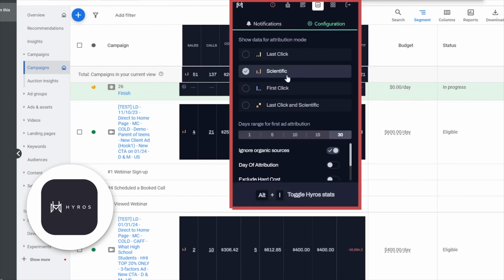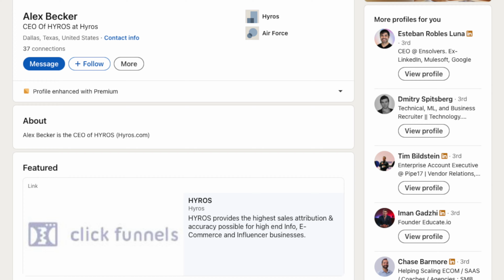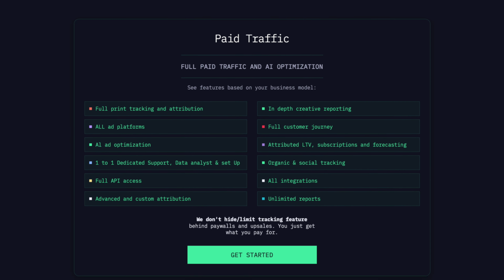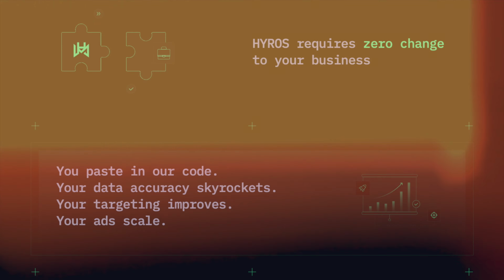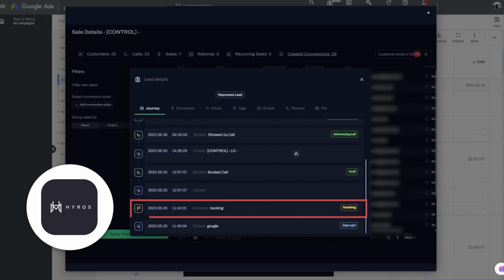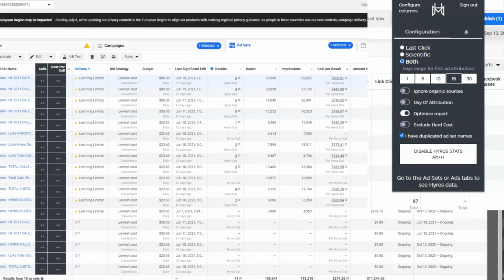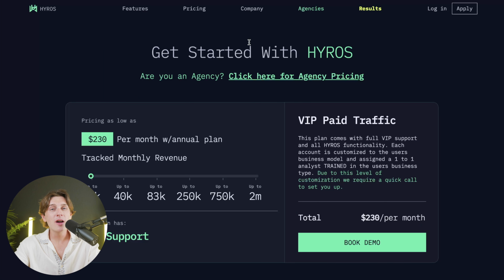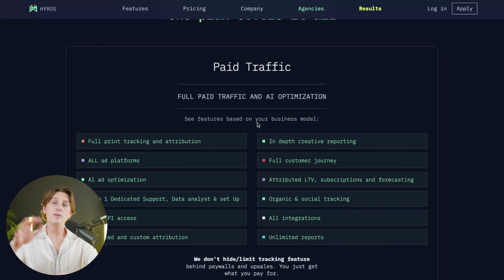Hyros Review: The Best Ad Tracking Software for Scaling Profitably?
In this video, I’ll go over everything you need to know about Hyros and how it helps track your ad performance with better accuracy. Hyros is an advanced ad tracking tool that gives marketers real data on where their sales are coming from. I’ll explain how it works, why it is more reliable than Facebook Pixel and Google Analytics, and how it helps scale ad campaigns. If you are spending money on ads and struggling to see which ones actually bring in sales, this video will help you decide if Hyros is worth it.

Be sure to watch this video all the way as I cover Hyros’ AI-powered tracking, multi-touch attribution, and ad spend optimization. I’ll explain how it follows customers across different platforms and why it helps businesses avoid wasting money on bad ads. You will also learn about the downsides, including its pricing, setup process, and whether it fits your business needs. By the end, you will know if Hyros is the right tool to improve your ad tracking and increase your return on investment.

Hyros helps marketers track their entire customer journey with AI-driven attribution, giving them accurate data to make better decisions. Unlike Facebook and Google tracking, Hyros follows users across multiple devices and touchpoints, showing which ads actually lead to sales. This tool is especially useful for businesses running high-ticket offers, coaching programs, and long sales cycles. If you want better tracking, smarter ad spend, and a clear picture of what is working, Hyros might be the best choice.

– Kyle

Timeline:
0:00 - Introduction
1:20 - Why Hyros Exists
2:27 - Key Considerations Before Using Hyros
2:32 - Pricing
2:52 - Setup Complexity
3:34 - How Hyros Works
4:25 - 5 Core Areas
7:35 - Getting Started With Hyros
8:42 - Conclusion